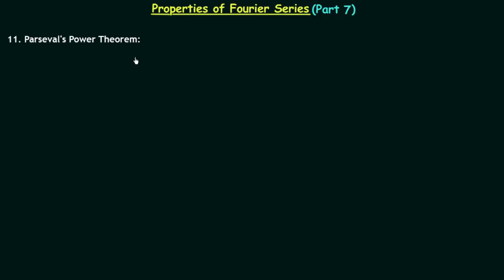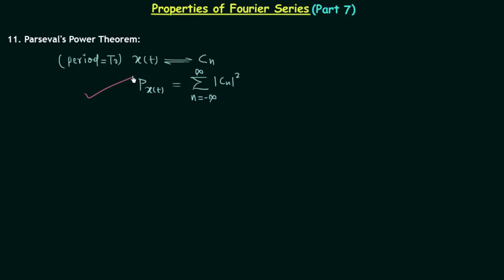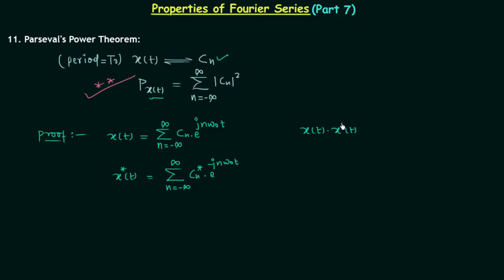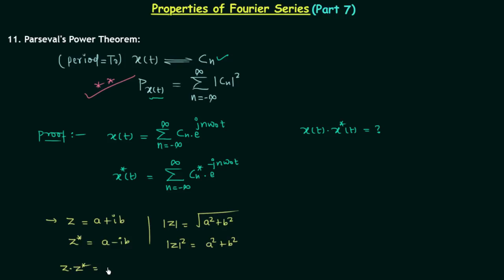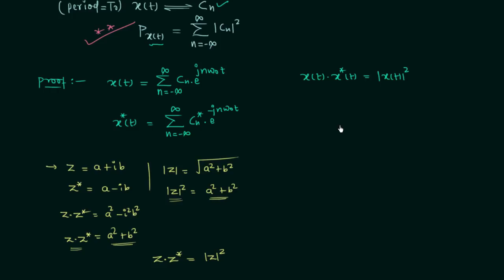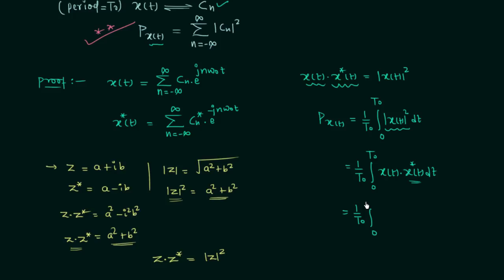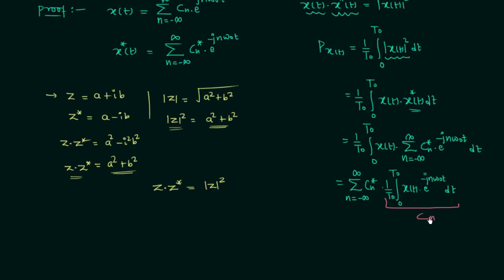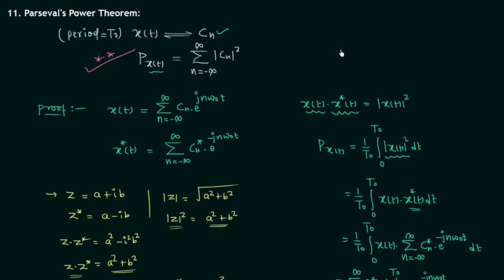Parseval's Power Theorem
Signal and System: Parseval's Power Theorem
Topics Discussed:
1. Parseval's power theorem.
2. The proof of Parseval's power theorem.